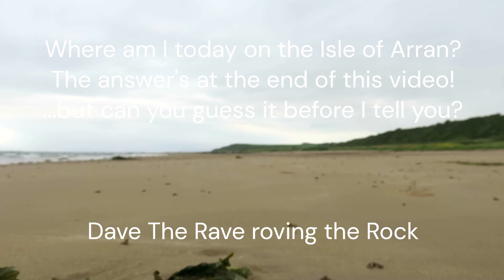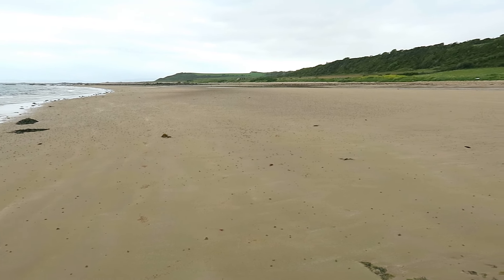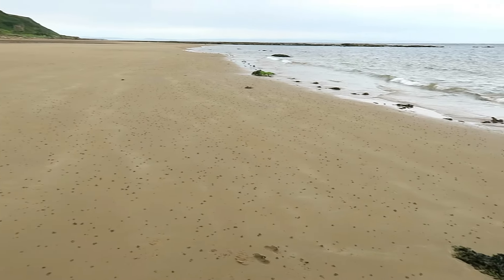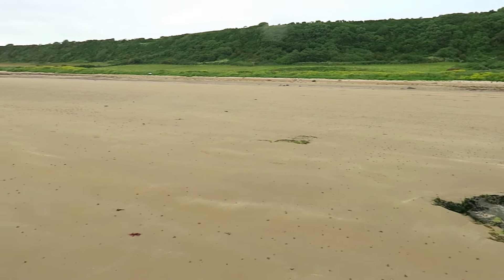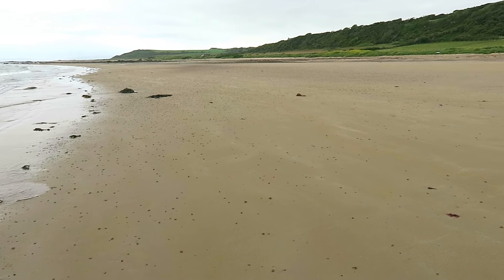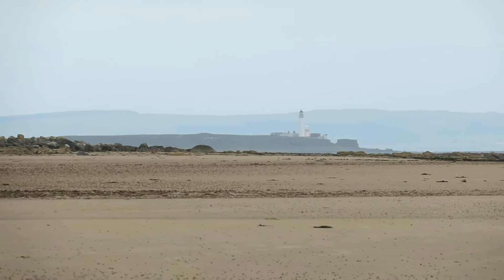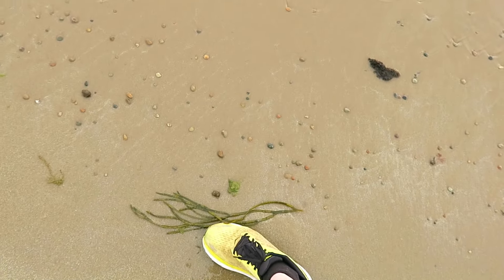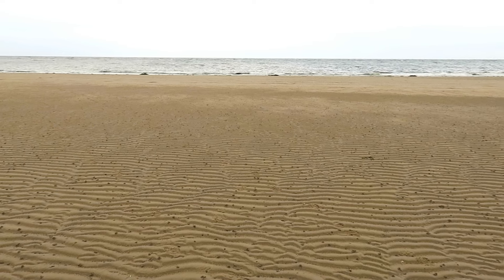*Where am I today on Arran?* ..answer at the end@davetheraverovingtherock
Where am I today on the Isle of Arran?*
The answer's at the end of this video!
...but can you guess before I tell you?